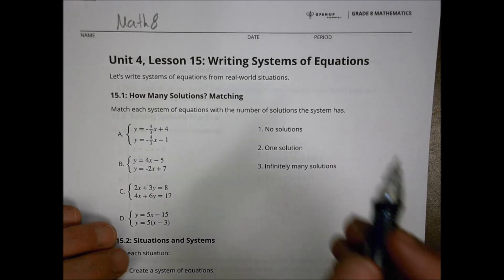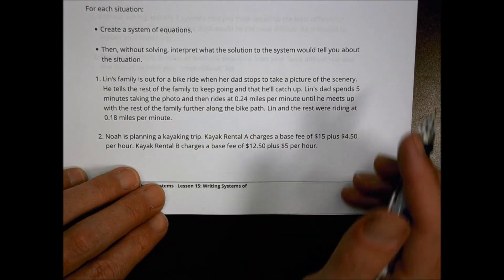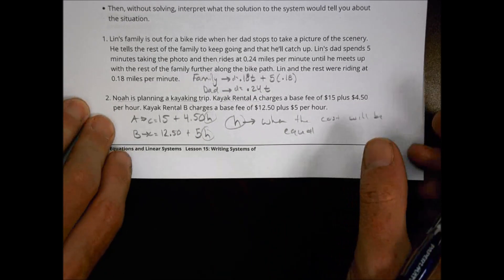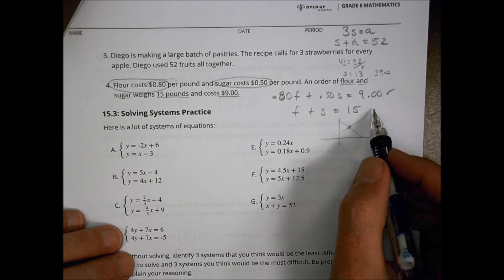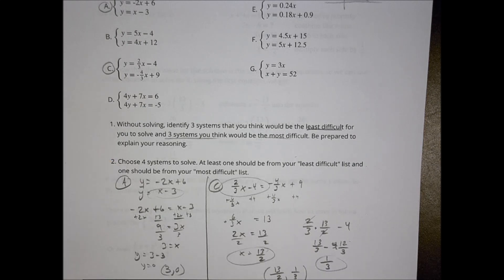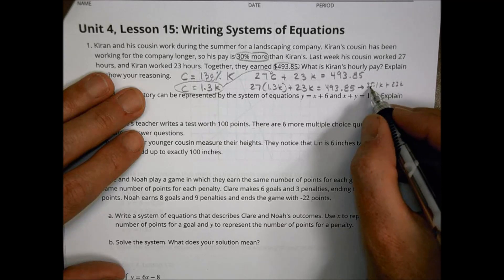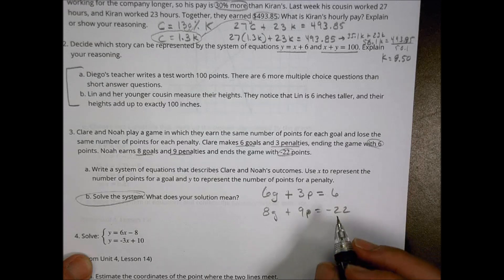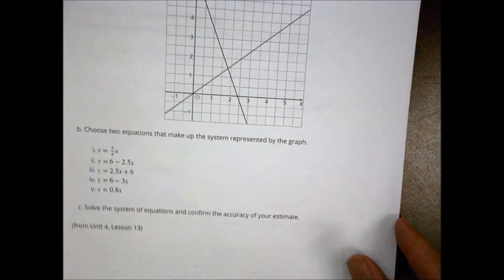Math 8 4 15 Homework Help Morgan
Writing Systems of Equations